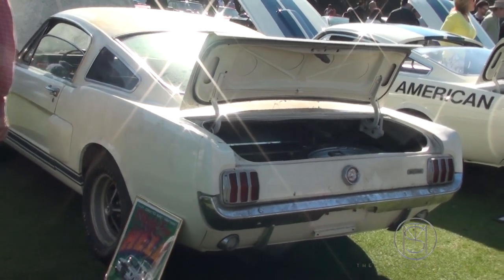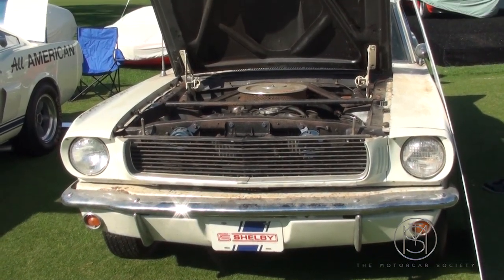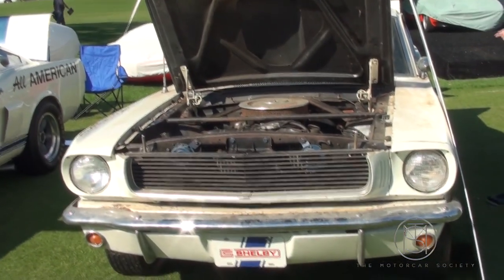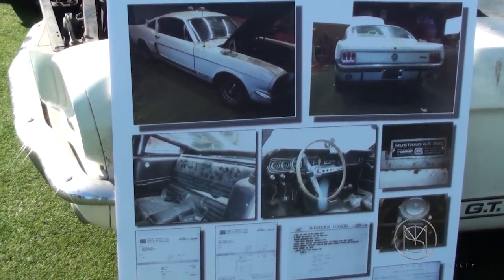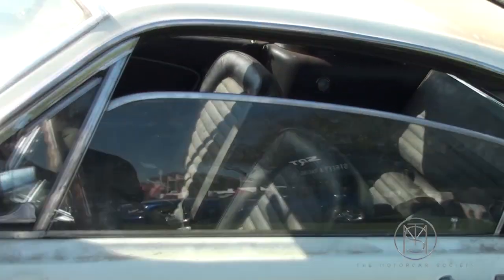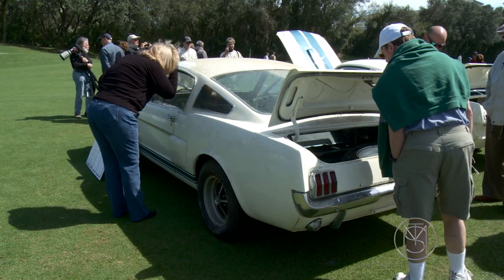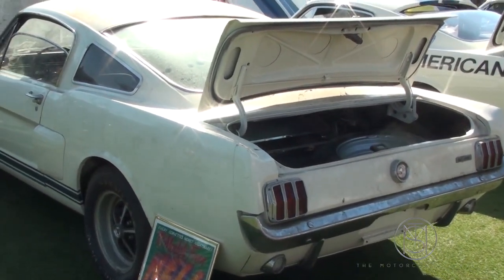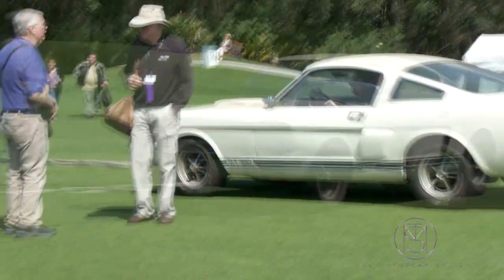Shelby GT350 Barn Find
Shelby GT350
TheMotorcarSociety.com
CarShow, Where the Cars are the Stars!